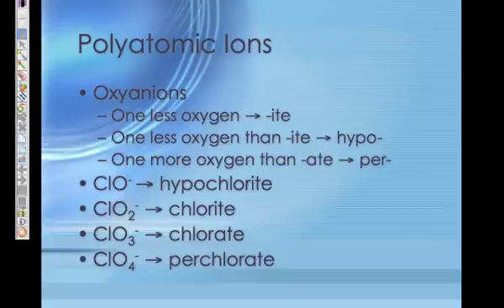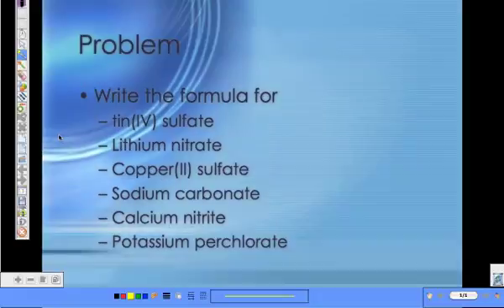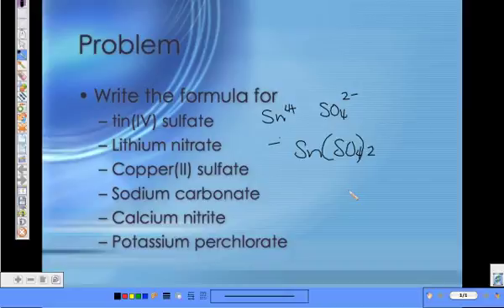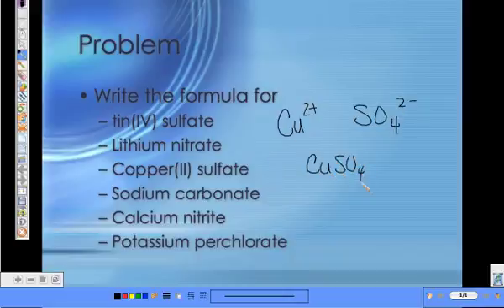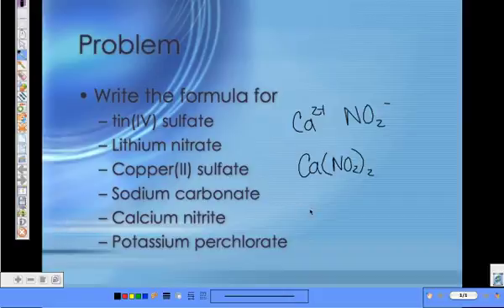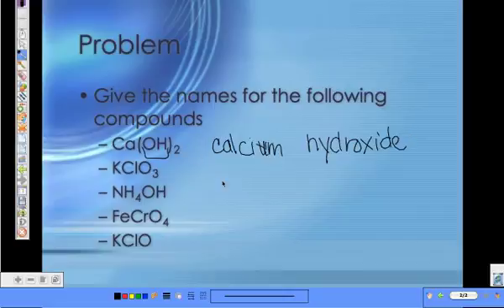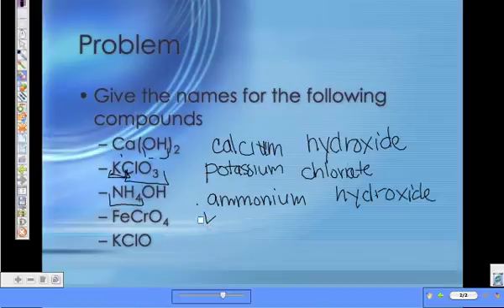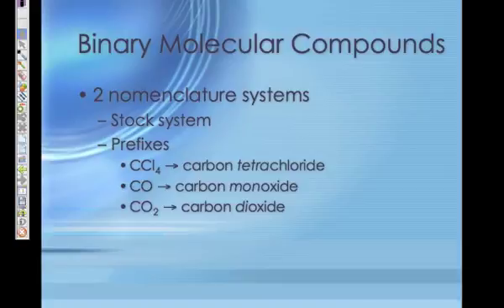Chemistry 7.2 Lecture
Lecture covering compounds containing polyatomic atoms and binary molecular compounds.